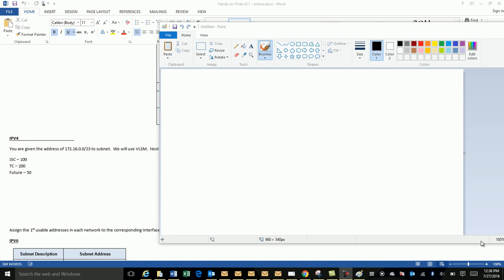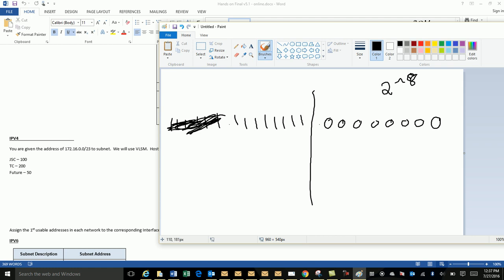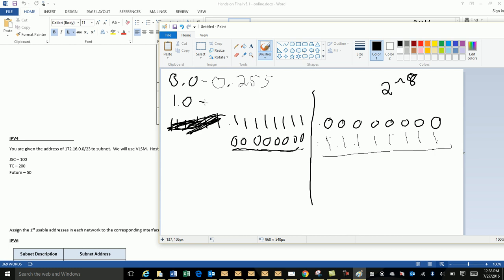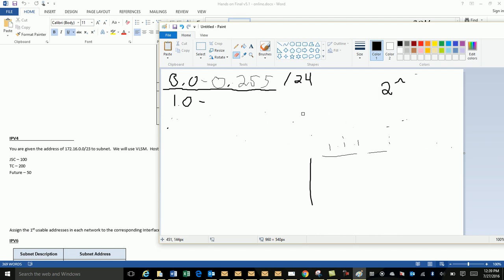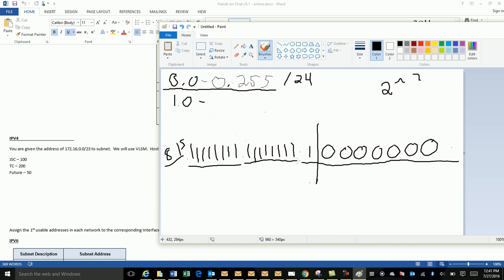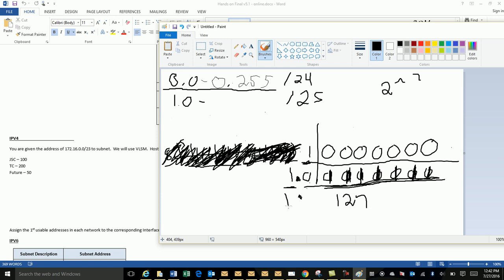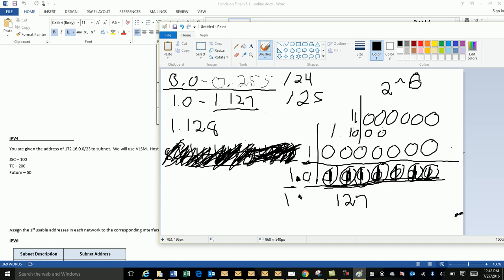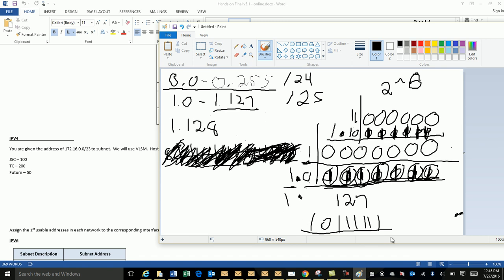Subnetting help hands on final